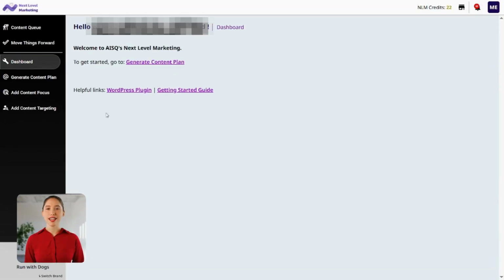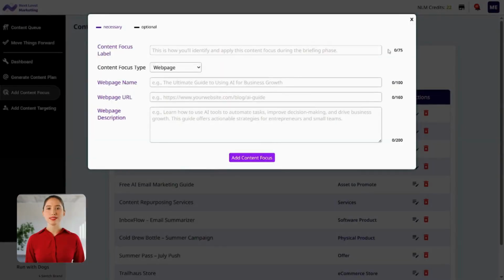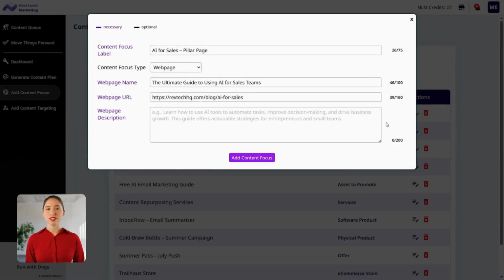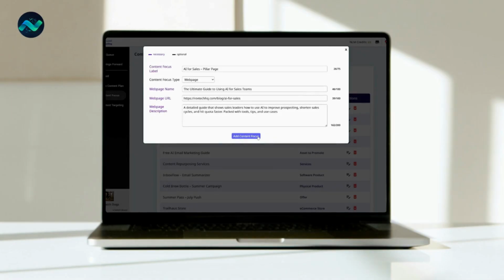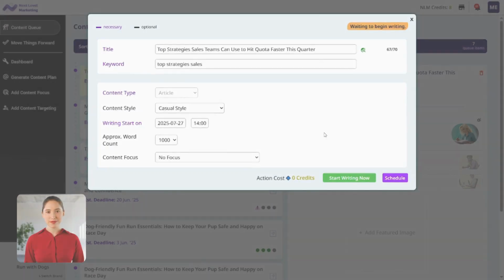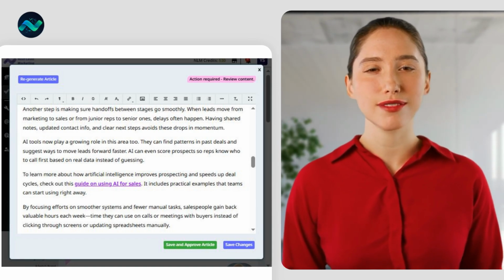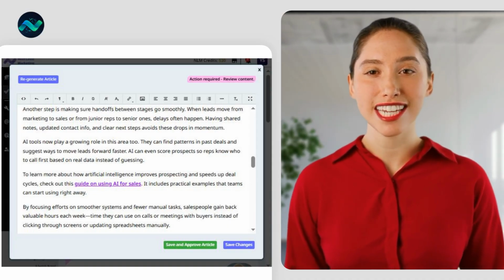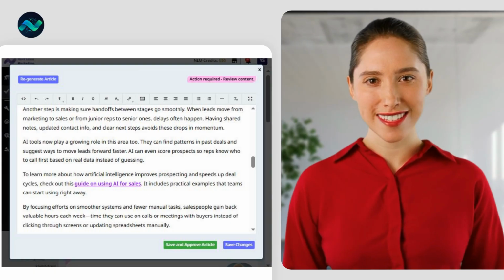[DEMO] This Simple Trick Boosts Your Time-on-Site + SEO | Next Level Marketing AI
❌ Don’t let your best content get buried. ✅ Use Next Level Marketing AI to easily direct traffic to important pages on your site.

If you're not guiding readers toward your cornerstone pages, they'll miss out on valuable content—and you'll miss a major opportunity to boost engagement, surface key information, and improve your ranking potential.

In this quick demo, you’ll learn how to use the Webpage Content Focus feature inside Next Level Marketing AI to surface your most valuable pages—right inside articles your readers are already exploring.

By adding a single Webpage Content Focus, you help the AI bring up relevant, clickable links that feel natural and helpful—not forced. The result? More clicks, more time on site, and better internal linking for SEO.

🚀 This is one of the smartest ways to build content pathways that actually work.

👉 Set up your first Webpage Content Focus today and start driving more traffic to what matters most.

📽️ CHAPTERS

00:00 – Why Cornerstone Pages Matter (And Get Missed)
00:16 – Meet the Webpage Content Focus
00:42 – Step-by-Step: How to Set It Up
01:44 – Apply It to Any Article in Your Content Queue
02:08– Real Example: How the AI Weaves It In
02:53 – Why It Works: SEO, Clicks, and Content Flow
03:03 – Try It on Your Own Site and Boost Results